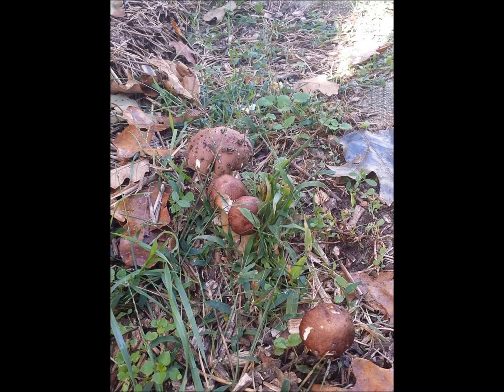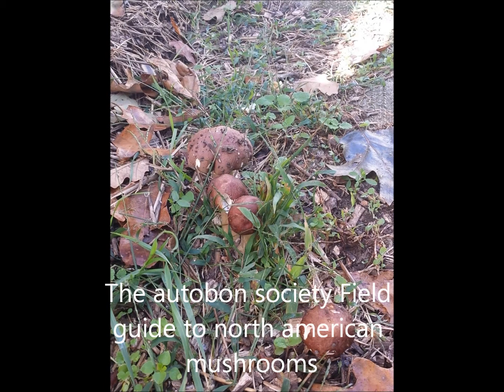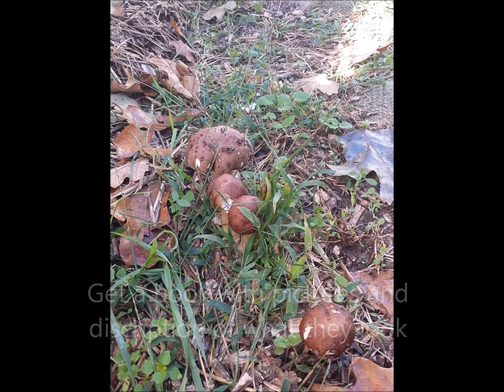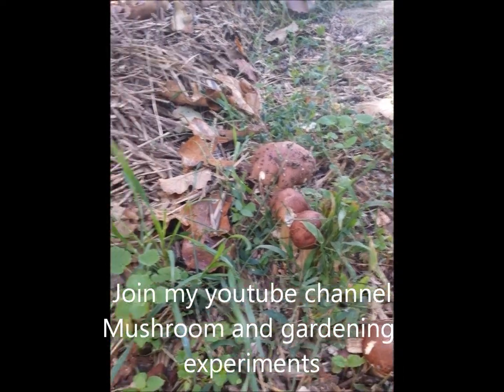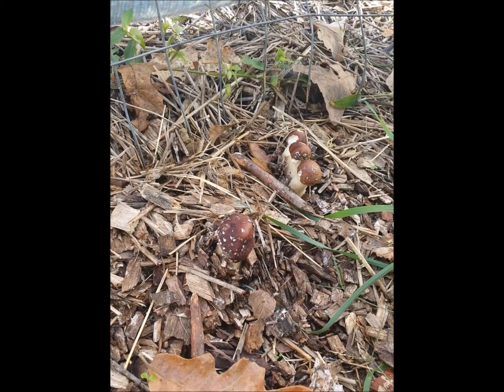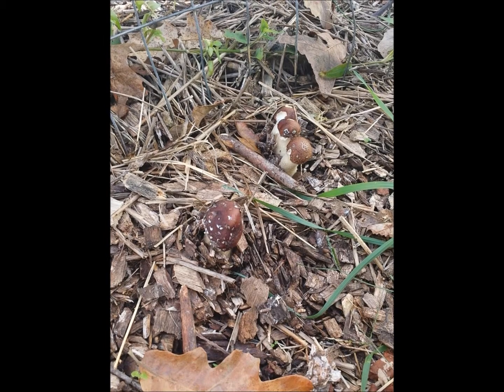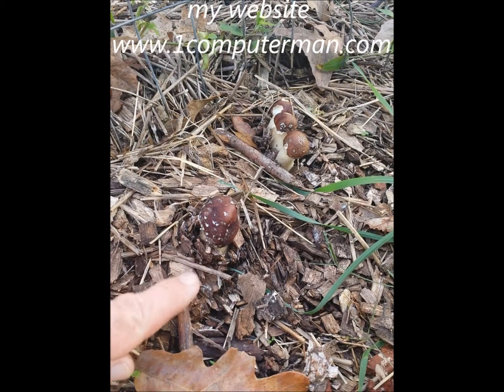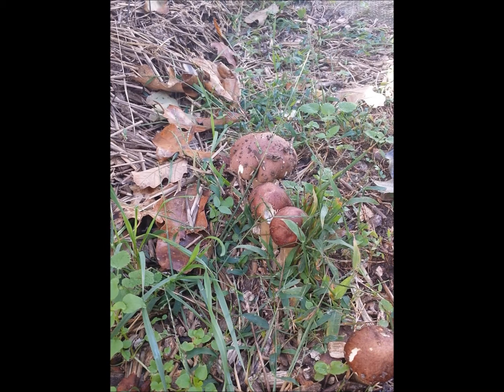Winecap Stopharia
Wine cap Stropharia in Ted's garden 2014 How to identify